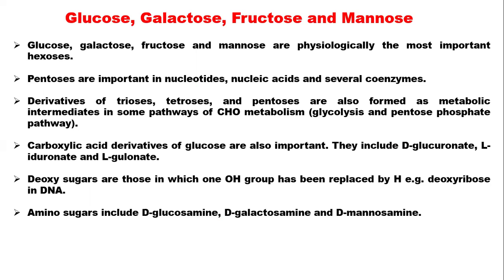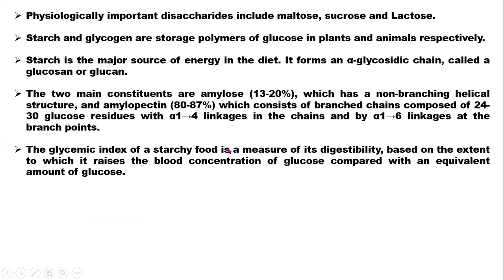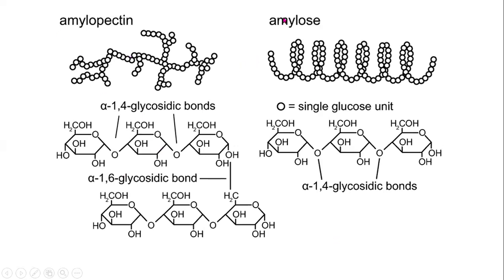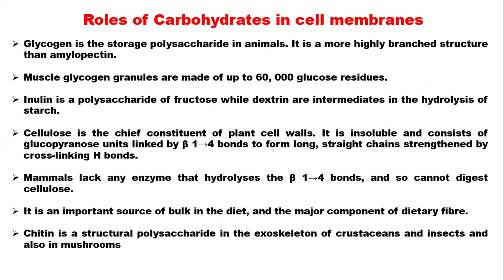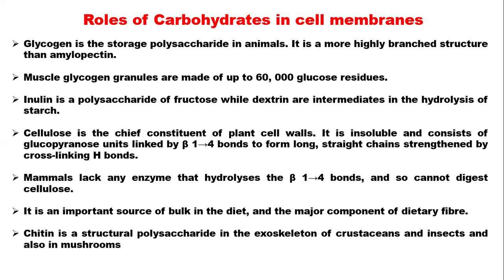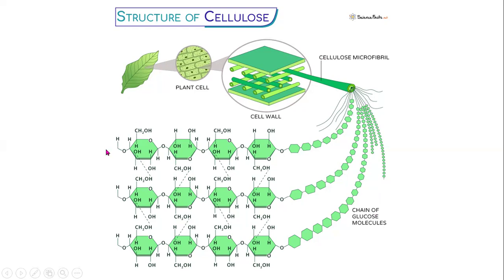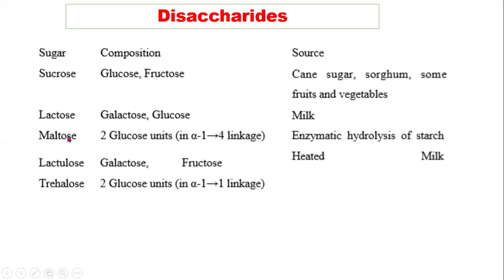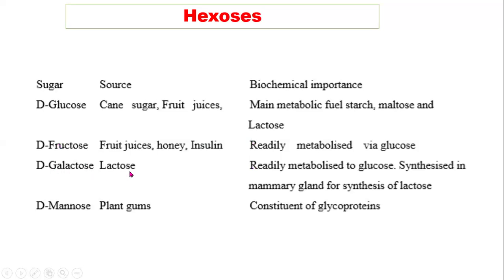Chemistry of Sugars II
This lecture video talks about the most physiologically important carbohydrates and the roles of carbohydrate in cell membrane